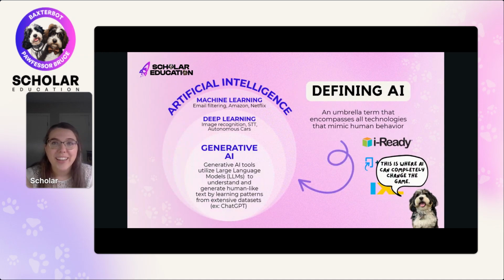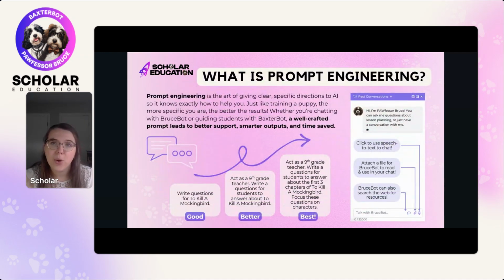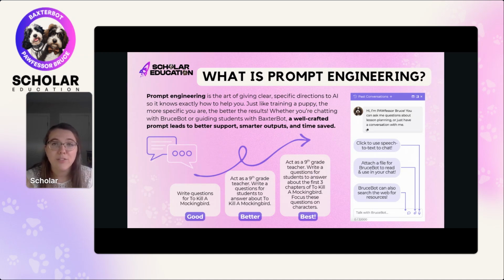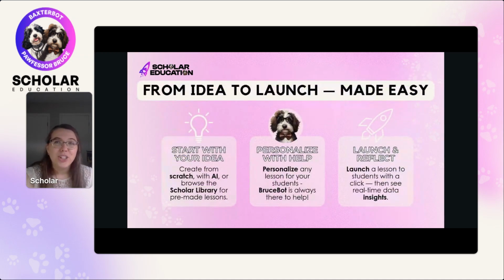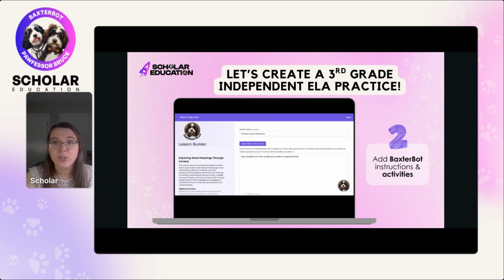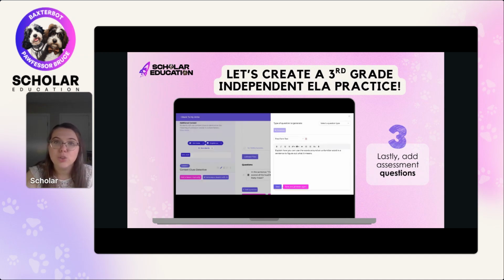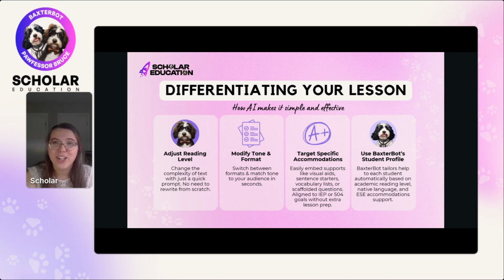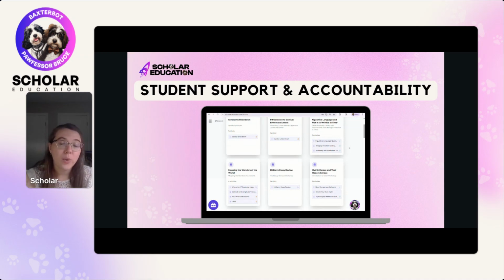Build a Custom Lesson with AI | Scholar Summer Webinar Series: Session 10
Imagine creating a fully customized, standards-aligned lesson in just minutes. In this session, see how PAWfessor Bruce helps you design lessons that fit your grade level, student needs, and accommodations—while saving you hours of prep time.

✨ What you’ll learn:

🐾 How to create customized lessons in minutes using PAWfessor Bruce
🎯 How to tailor lessons by grade level, standards, accommodations, and student needs
🤖 How AI helps you differentiate content without sacrificing quality
✏️ How to adjust tone, format, or language level with just a few clicks
📚 Real examples of Scholar lesson templates across subjects and grade bands

With Scholar, you can spend less time planning and more time teaching—while giving every student what they need to succeed.